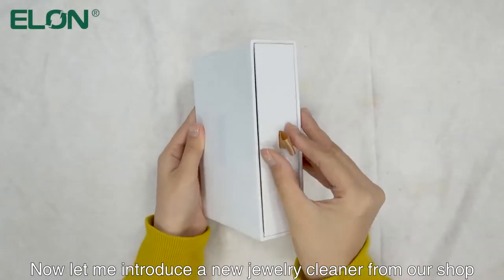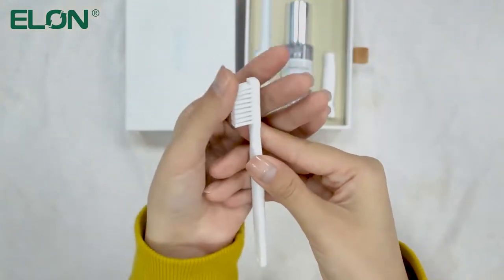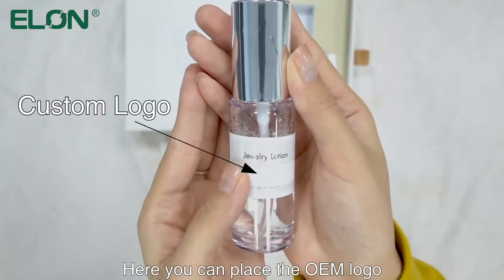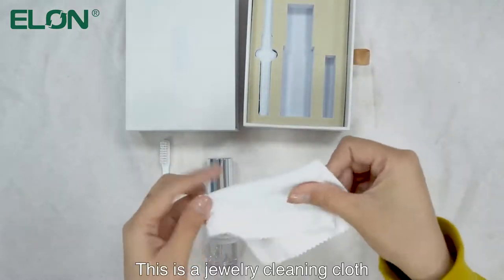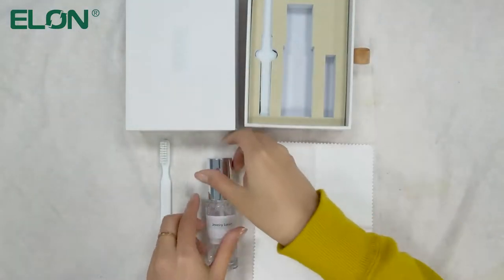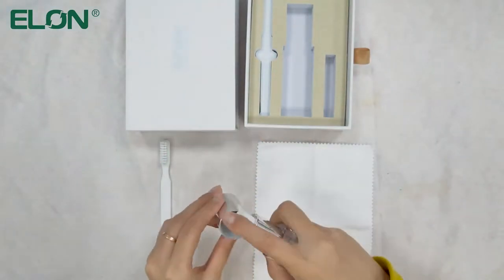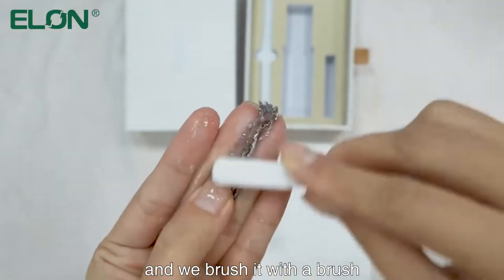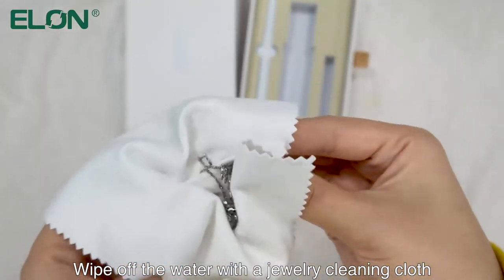natural jewelry cleaner spray customized in white box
Customized 30ml Natural Spray Jewelry Cleaner with PP brush and microfiber cloth in drawer box.
It's a great gift for your customer who buy your jewelry, elegant and useful. Restore the shine of jewelry in just a few minutes. You can keep it in your bag and clean the jewelry immediately anywhere and anytime.